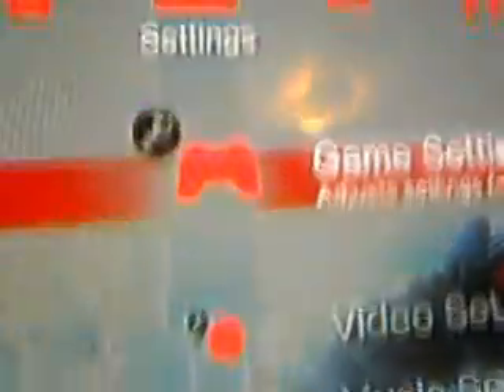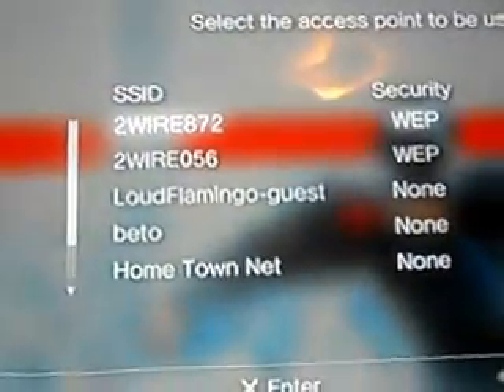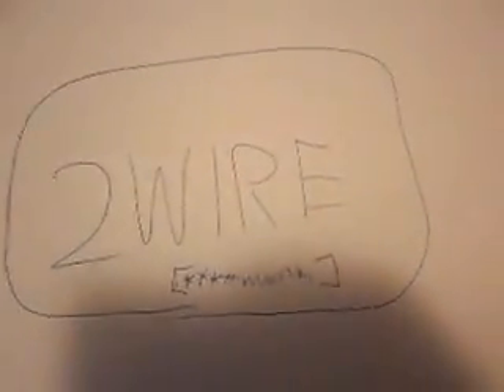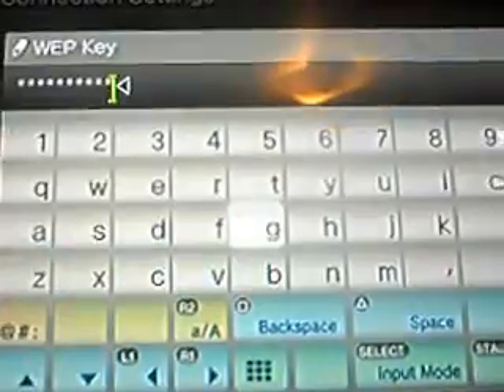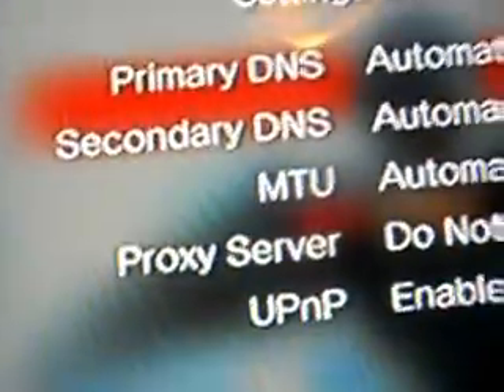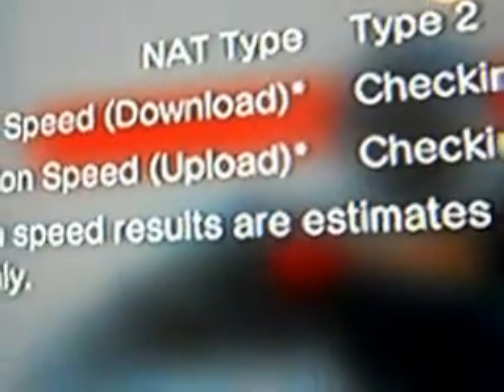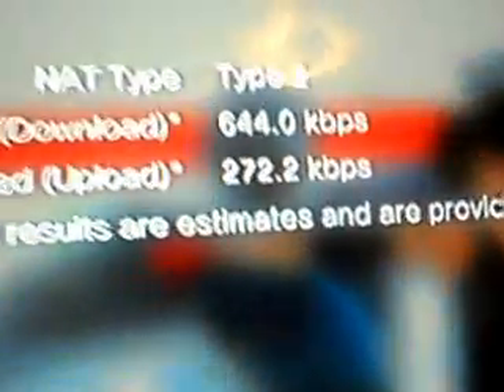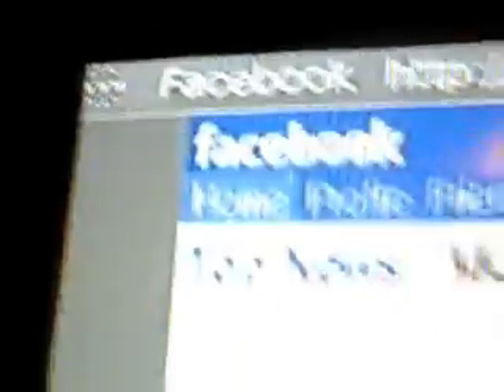How To Put Internet On Your Ps3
This is a brief tutorian on how to put internet on your playstation 3